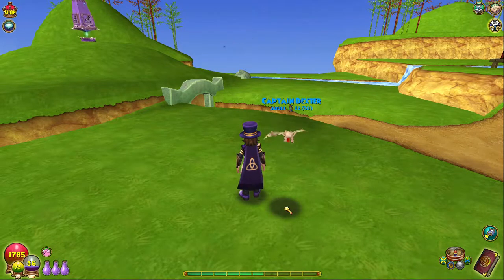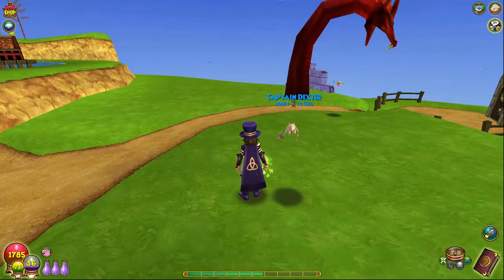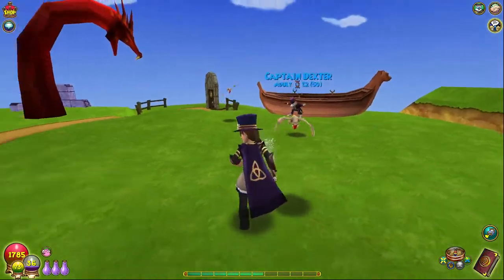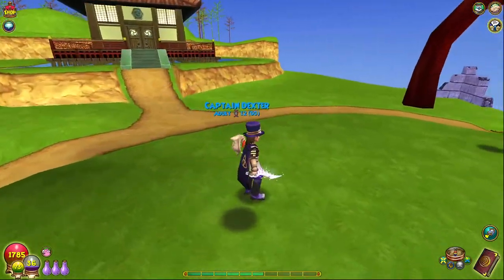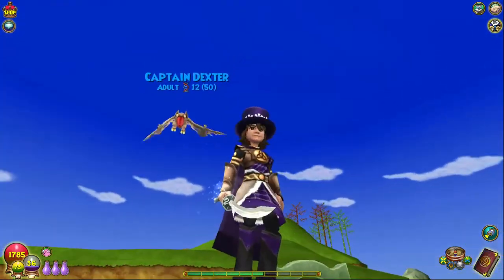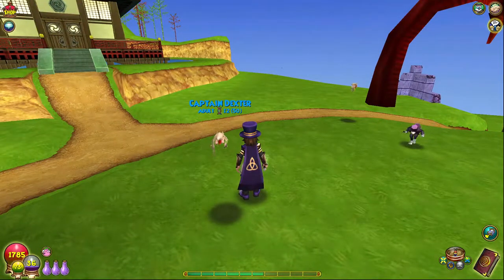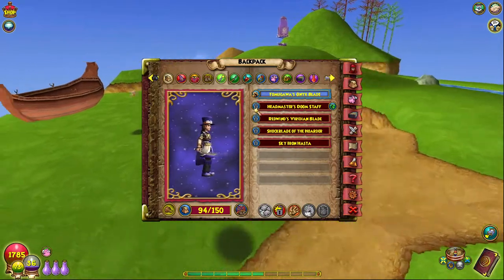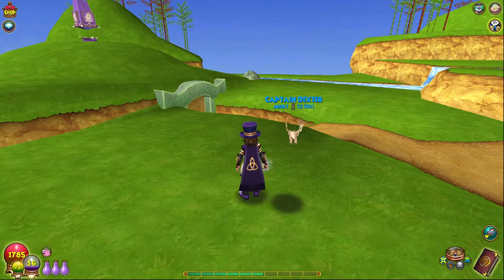You Need These Amazing Stitch Wands In Wizard101 (OUTDATED CHECK DESC)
EDIT: The viridian blade no longer drops from the boss mentioned in the video.

Here are three wands which you are going to want for any future or current stitches if you like any of this content remember to like and subscribe really helps out a lot!

What is Wizard101? Wizard101 is a massively multiplayer online role-playing game released in 2008 by KingsIsle Entertainment. In the game, players take on the role of students of Ravenwood School of Magical Arts in order to save the Spiral, the fictional galaxy in which the game is set, from various threats